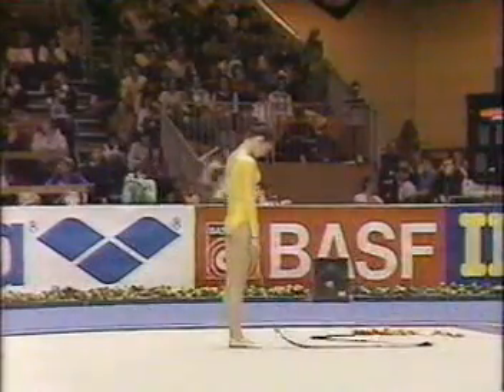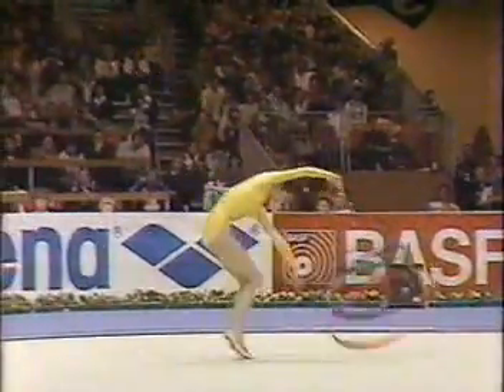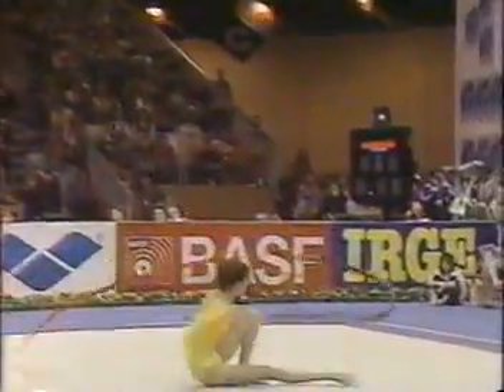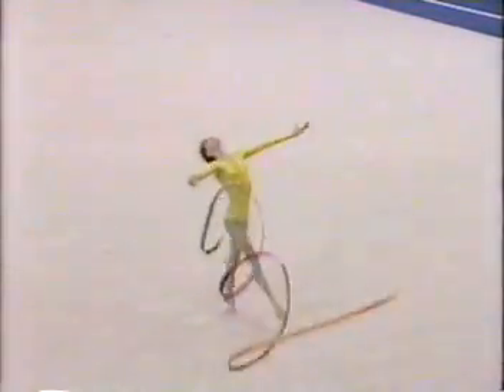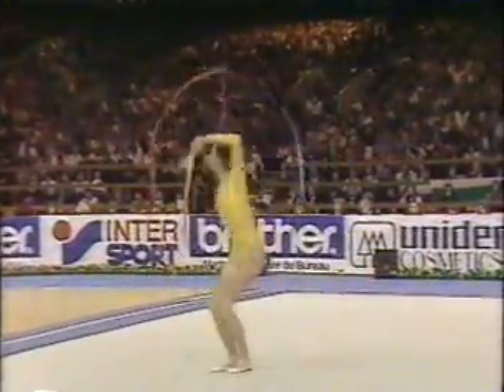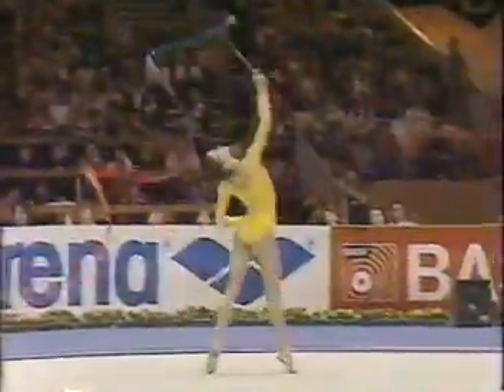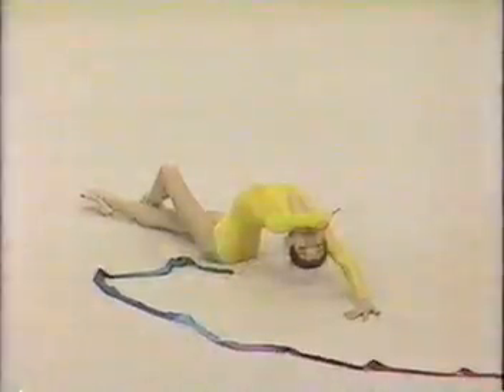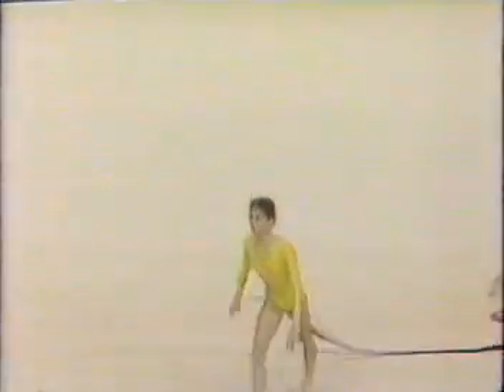Diliana Georgieva, 1983 RSG Worlds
Diliana Georgieva, BUL, 1983 Rhythmic Gymnastics World Championships.  Ribbon, event finals. She scored 10.0 and shared the gold with Galina Beloglazova (USSR).